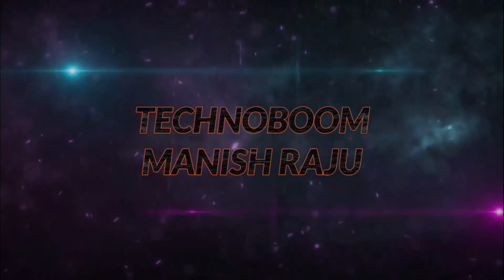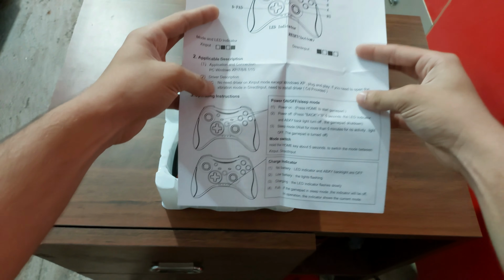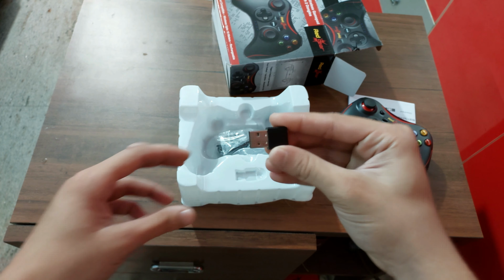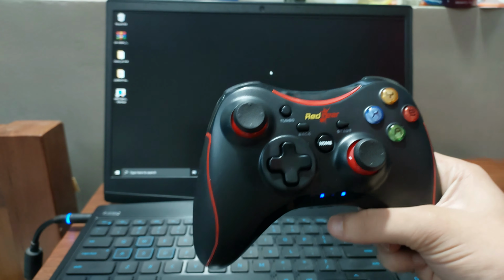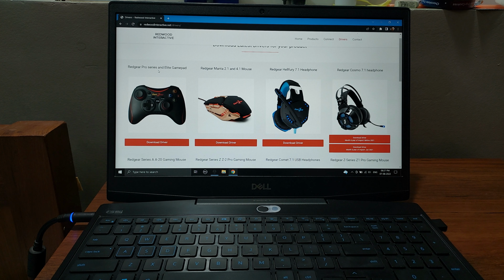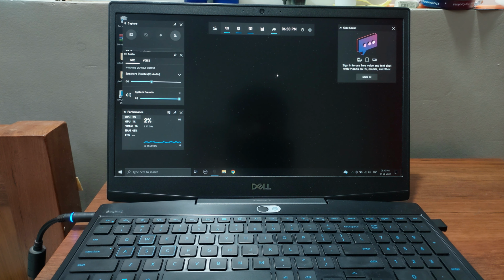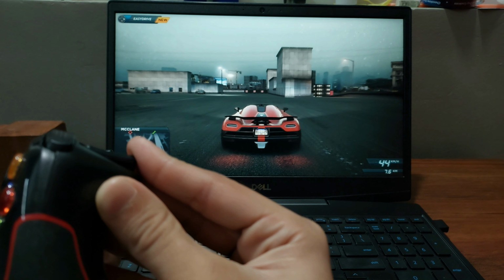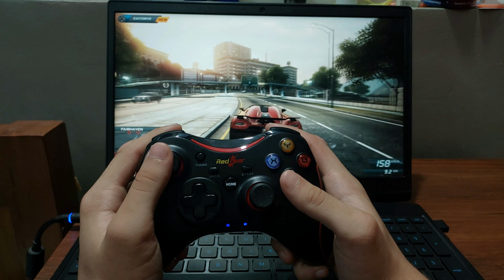BEST BUDGET CONTROLLER!!! - Redgear Pro Series Wireless Gamepad/Controller Unboxing And Full Review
Today in this video we are going to be unboxing the Redgear Pro Series Wireless Gamepad/Controller. This is like the best budget controller.